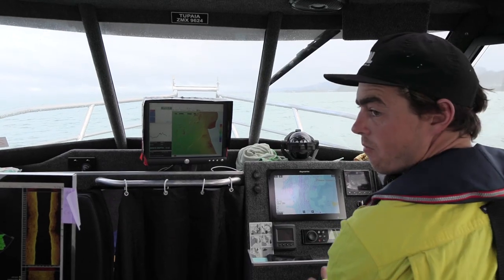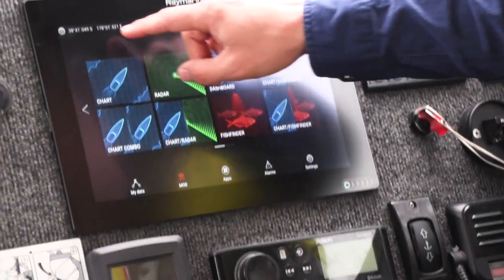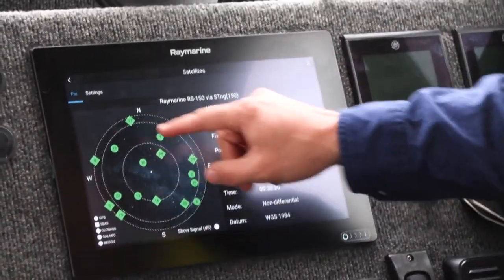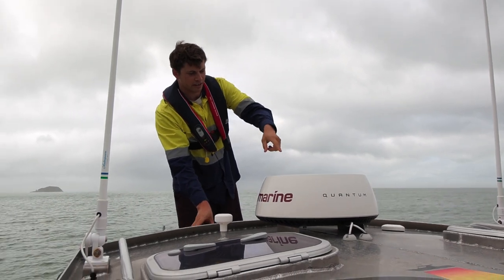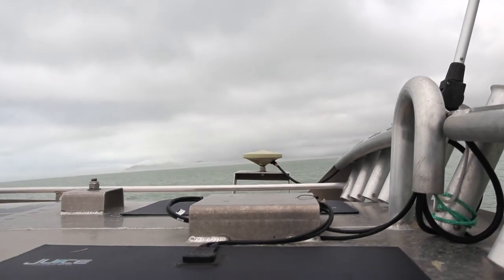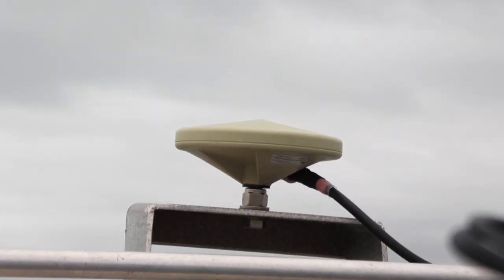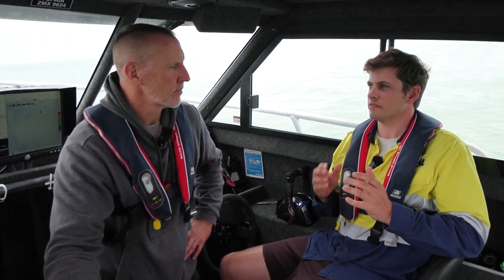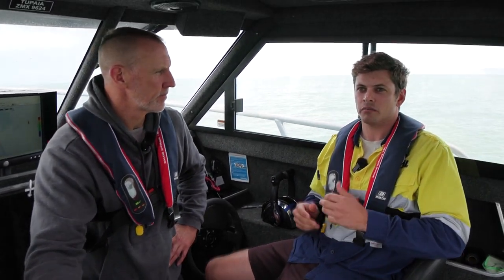Positioning – how do we know where we are?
Rian from Discovery Marine Limited explains the technology behind knowing their position anywhere and anytime while out on the water.